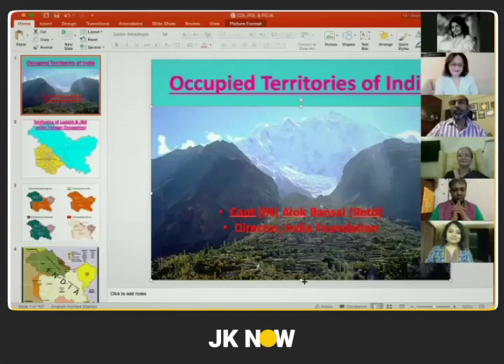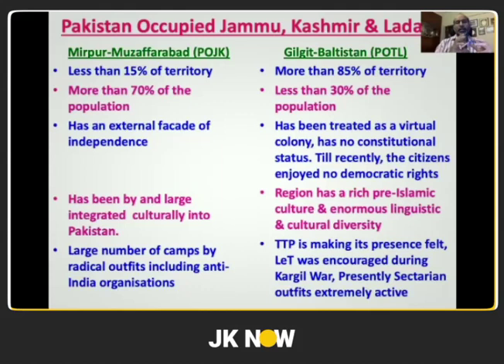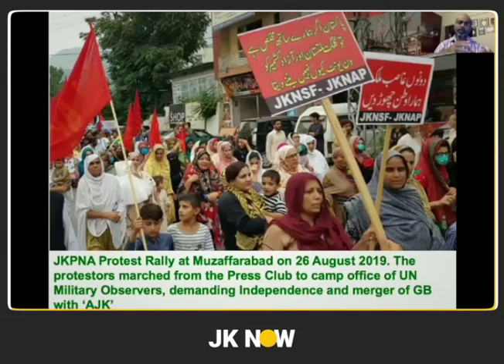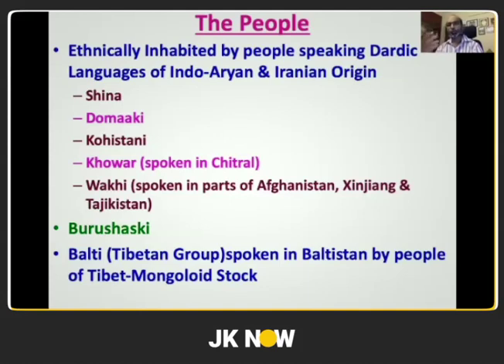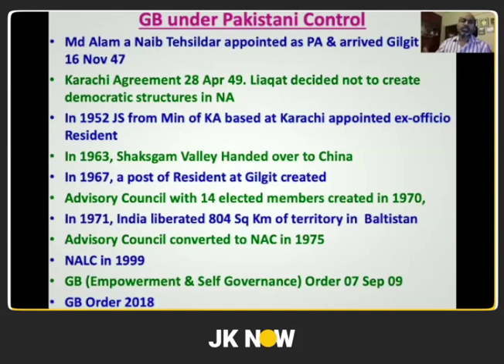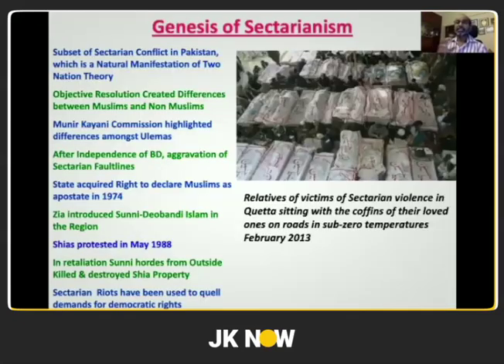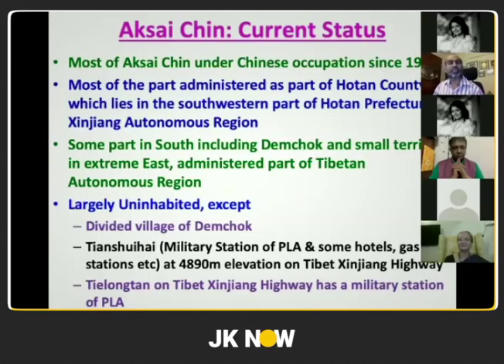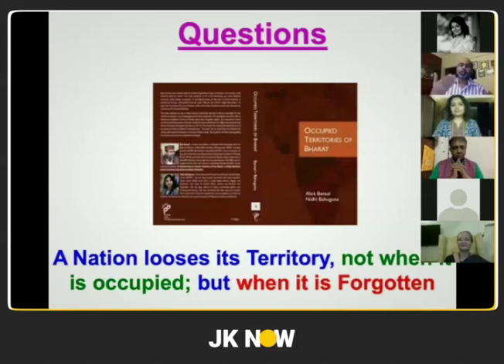Occupied Territories of India- A Complete Guide | Gilgit Baltistan | Alok Bansal Explains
Everything About Gilgit Baltistan (POTL) , Mirpur Muzaffarabad (POJK) and Sakhsgam Valley, Aksai Chin (COTL).

A Complete Guide to Understand Geography and Demography and History explained by Alok Bansal, Director, India Foundation

Jammu & Kashmir Now - Completing India